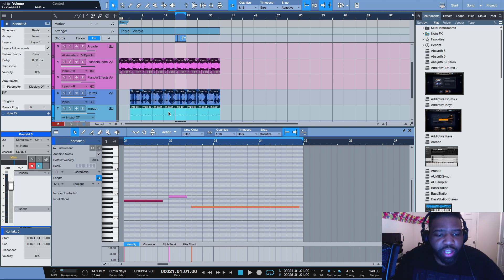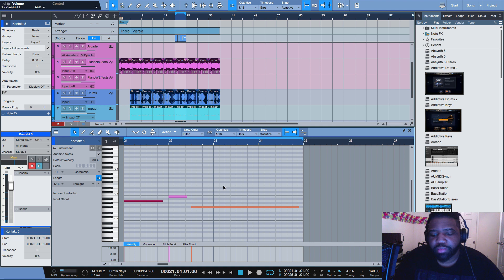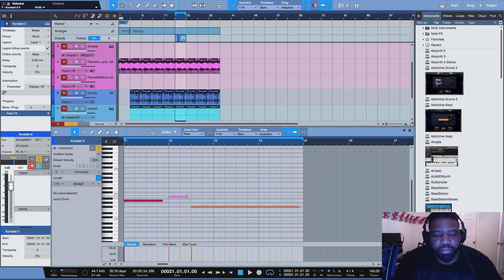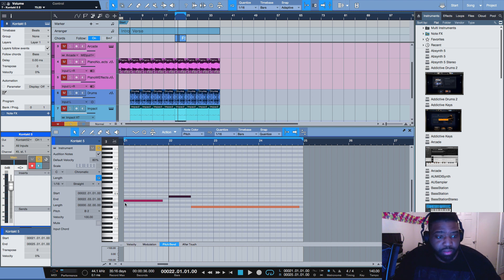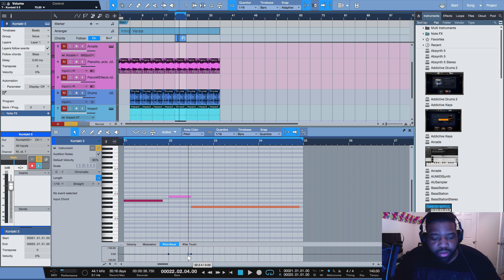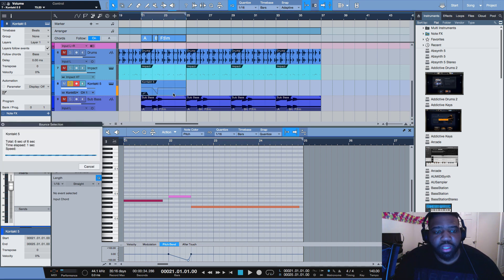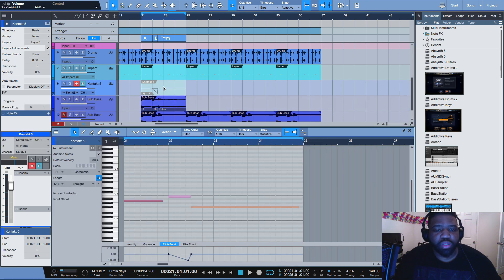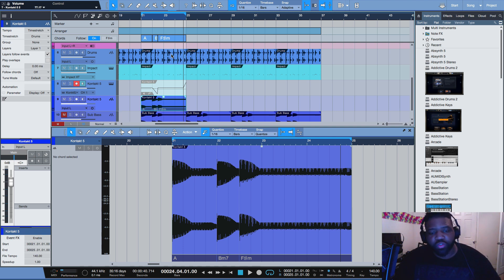Presonus Studio One 4 - How to Make Your Bass Glide/Pitch Bend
Today I had a request to show how to glide your bass for 808's. I didnt have an 808 I was working on but I did have a bass that I was working and its the same concept. So here we go!!

Ecamm - What I use to do my live streams - you can download it

Maschine Mikro MK3

Komplete Kontrol M32

Komplete Kontrol A49

Presonus Atom Pad

Canon M50 Mirrorless Camera

Akai Mini

Presonus Studio One 5